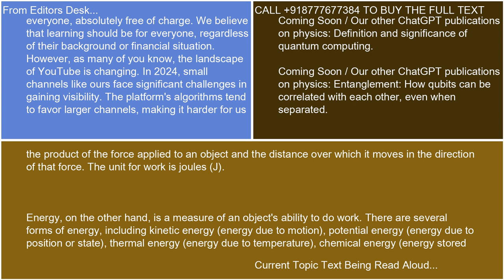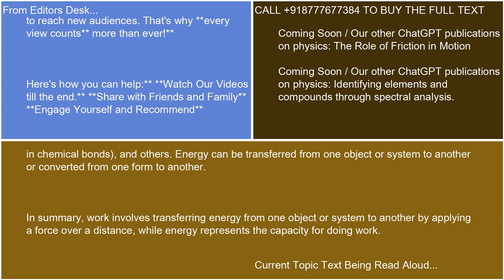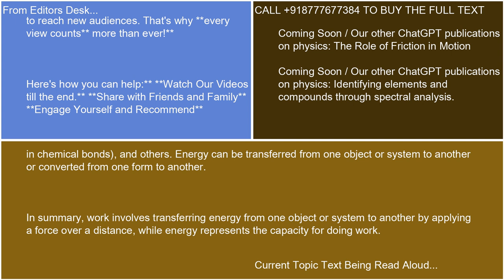Definition of work and energy 21 10 24 17 04 19